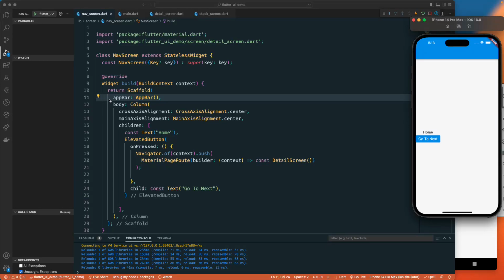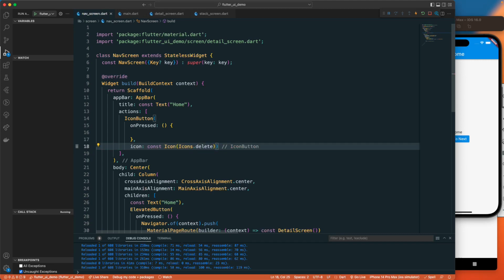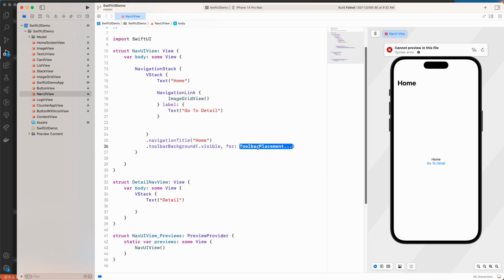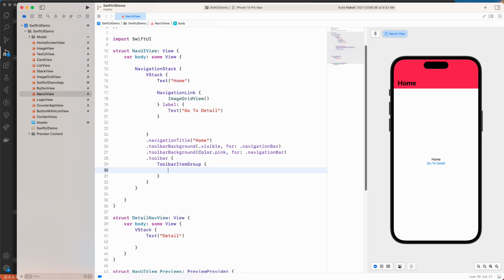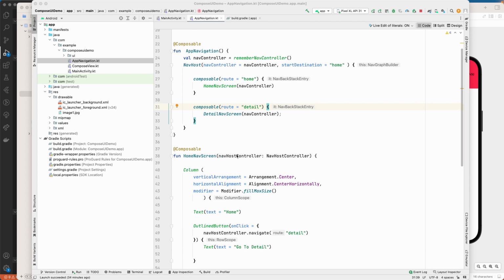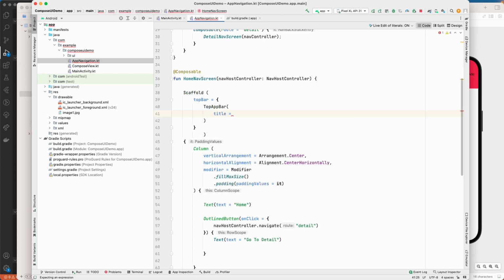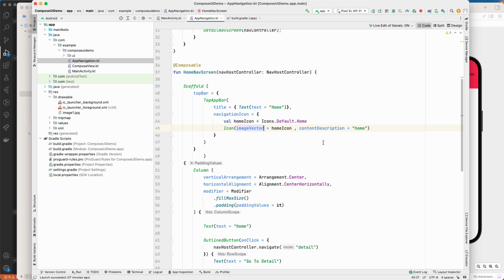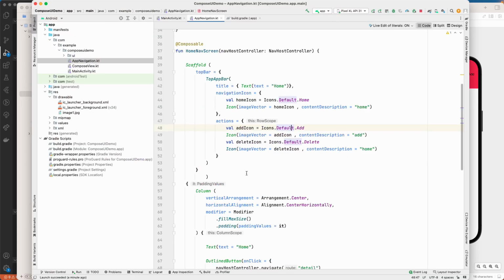AppBar in Flutter - SwiftUI - Jetpack Compose